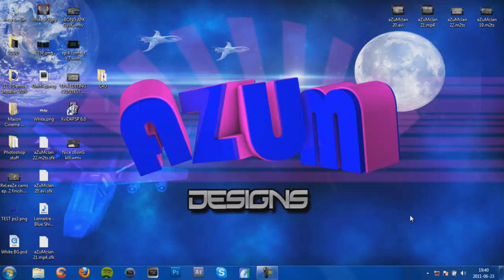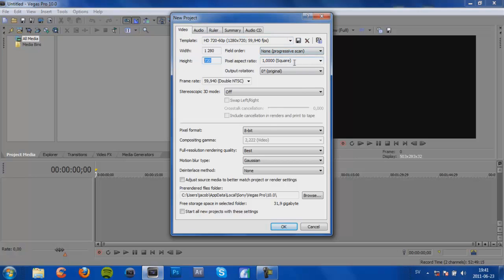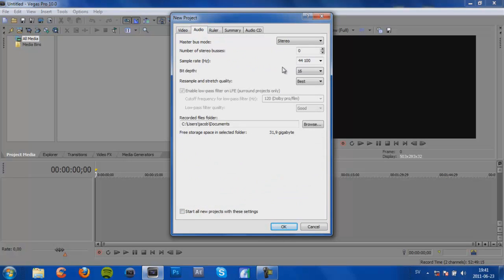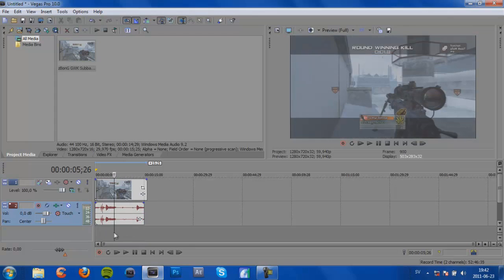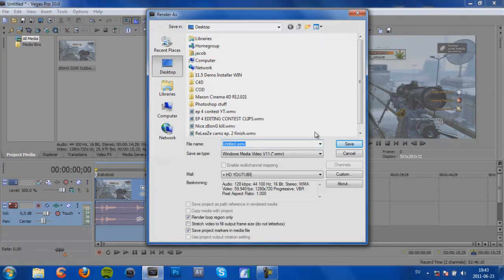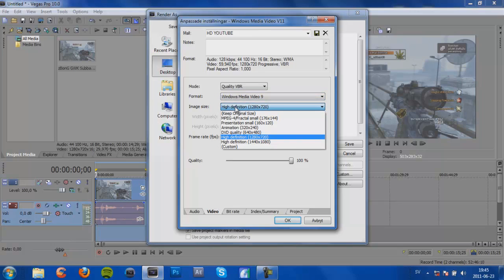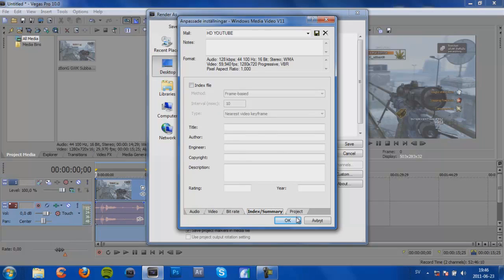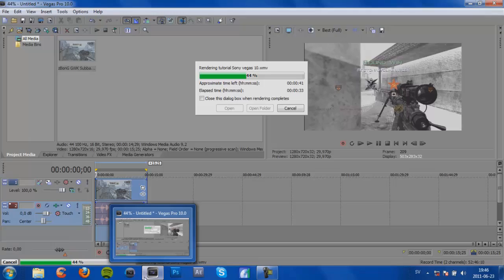Sony vegas 10 | Tutorial | Best Render Settings HD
LIKE IT!! :D

I did this for a friend of mine that didn't know what settings he should use, but I think you guys will hopefully get some help from it to! :)